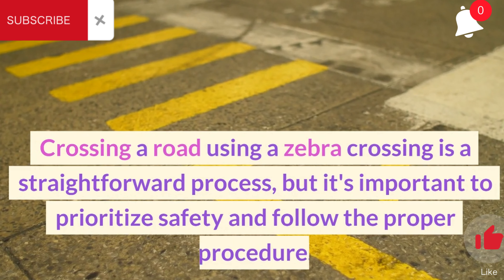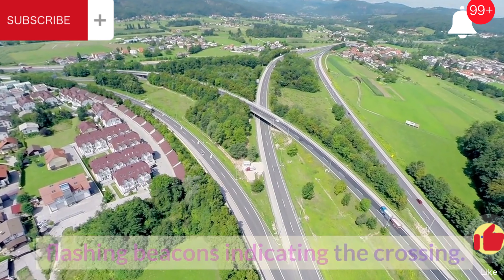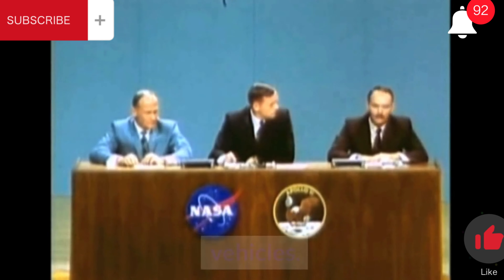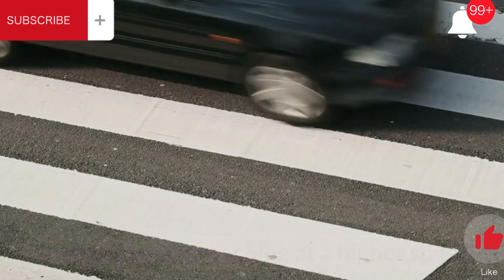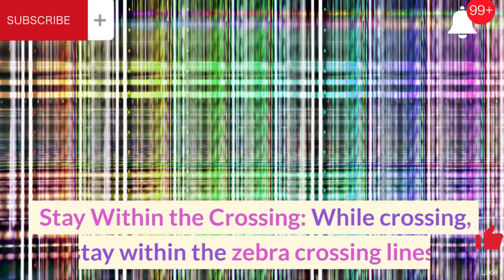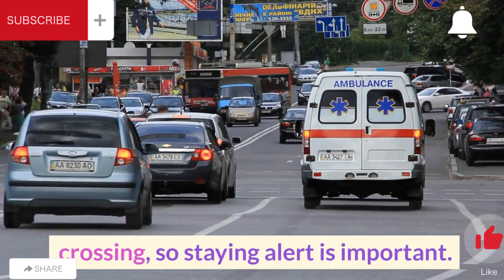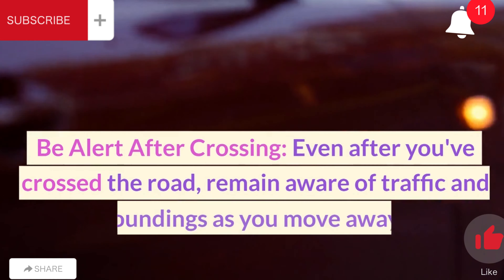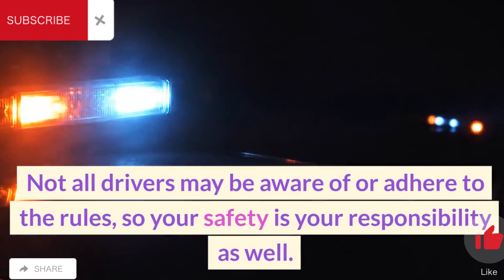viral , trending , fitness, viralvideo , video, zebra crossing,roadtrip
Hello!
Welcome to the world of 7 stars square. This video is about Zebra crossing, its introduction and how to use it safely.
It contains informational videos regarding health, science, technology, kids stories, general knowledge, news, and education.